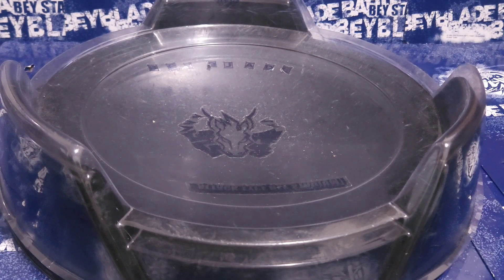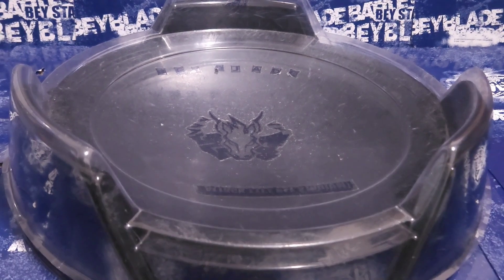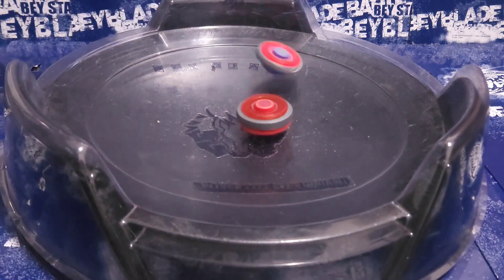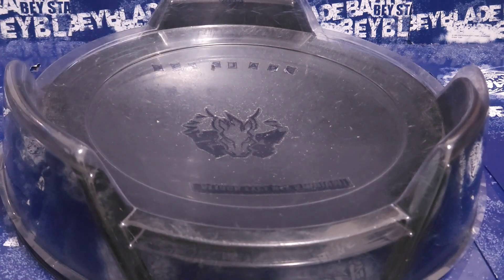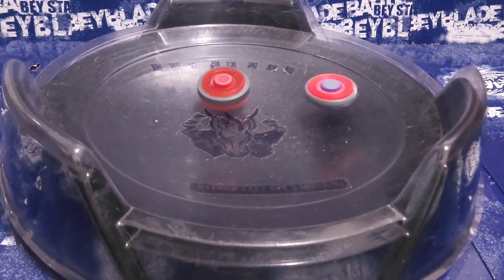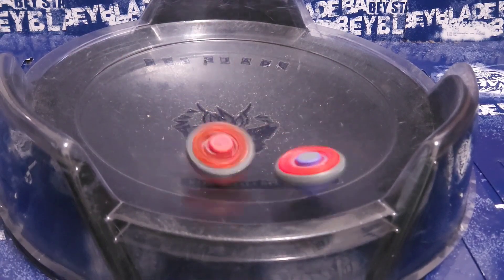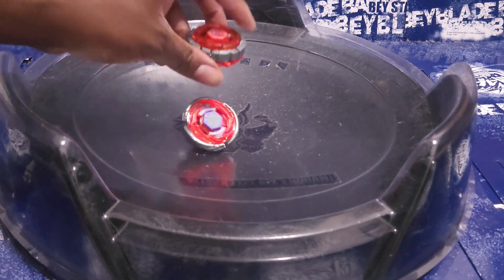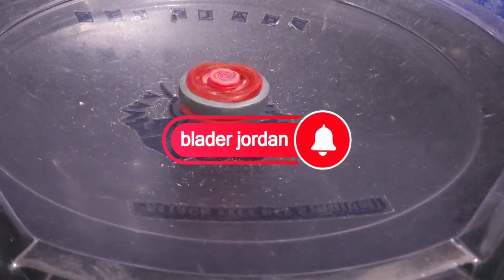Beyblade - Storm Capricorn M145Q vs Dark Bull H145SD (Remastered)